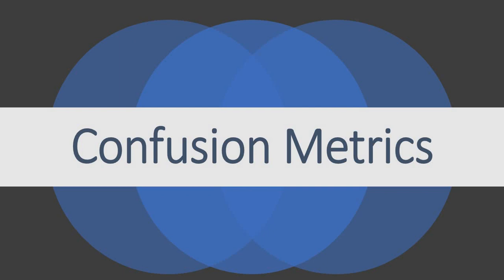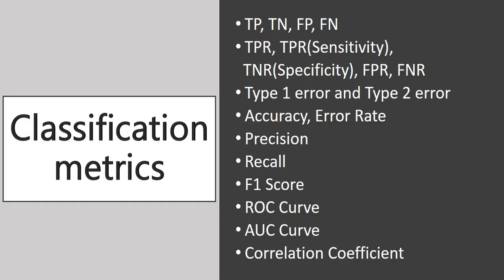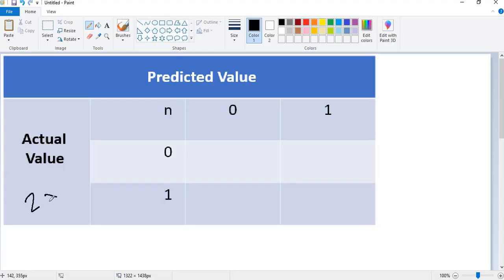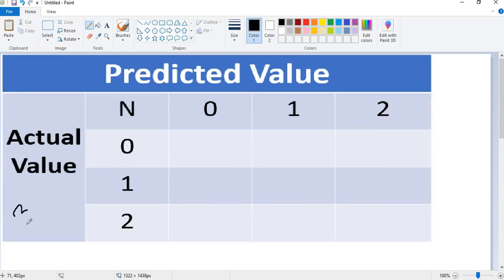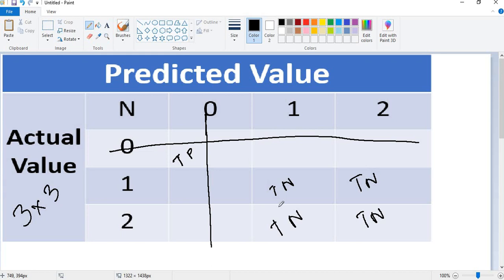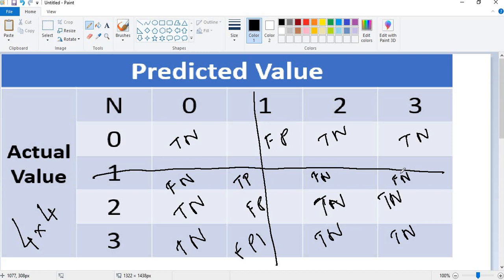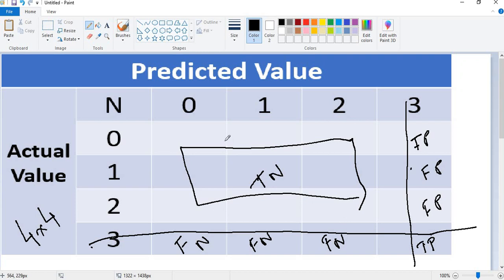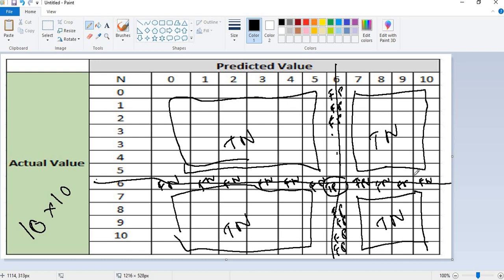Confusion Matrix | ML | True Positive | True Negative | False Positive | False Negative - P1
Confusion Matrix - True Positive, True Negative, False Positive, False Negative - P1

The Confusion matrix is one of the most simple and easiest metrics used for finding the correctness and accuracy of the Classification model.

Classsification is the Supervised ML technique where we will predict the class.
For example
1. In case of Titanic Dataset we predict whether the person survives or is dead
2. also in case of Iris dataset we will predict the species of flower
3. In case for email we can predict whether its a spam mail, genuine, social or promotions

Confusion Matrix
In the field of machine learning and specifically the problem of statistical classification, a confusion matrix, also known as an error matrix,
is a specific table layout that allows visualization of the performance of an algorithm, typically a supervised learning one

Each column of the matrix represents the instances in a predicted class while each row represents the instances
in an actual class (or vice versa). The name stems from the fact that it makes it easy to see if the system is confusing two classes
(i.e. commonly mislabeling one as another).